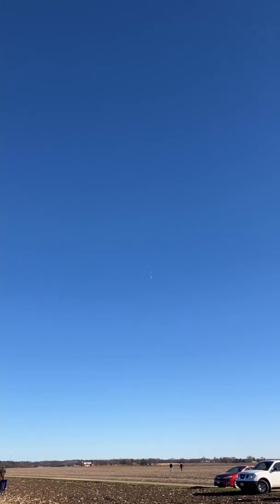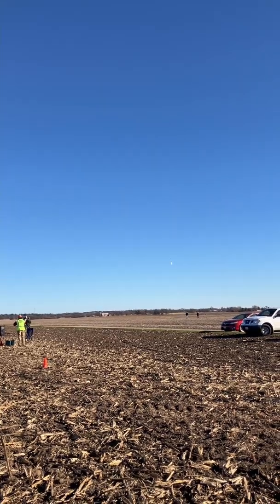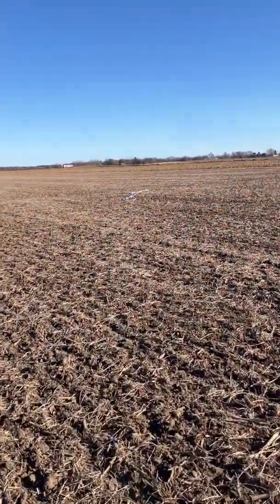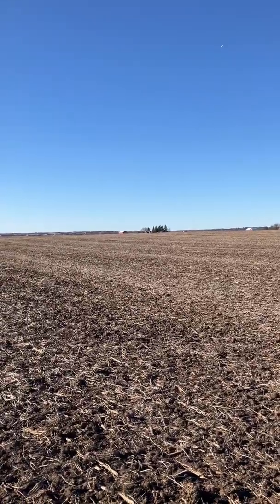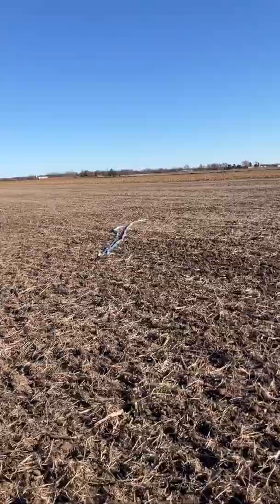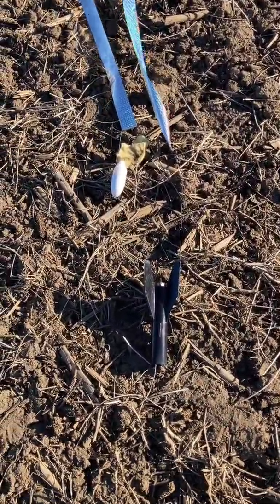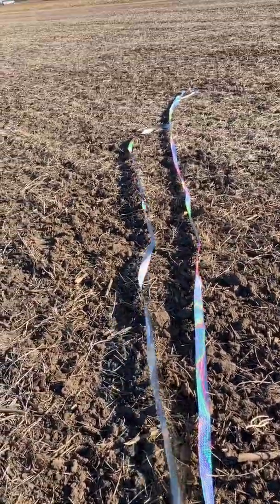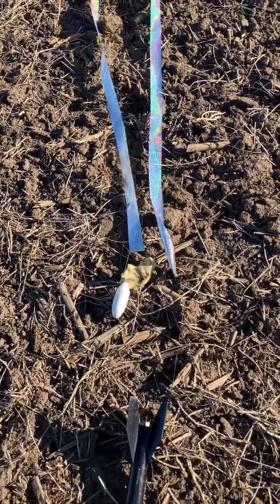Baby Birtha, D16-4, 2"x40' Streamer